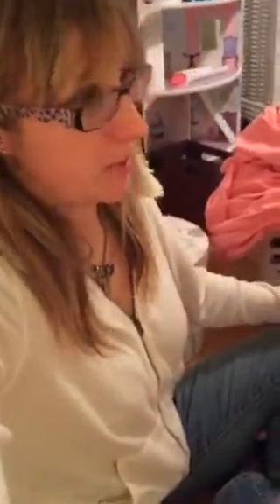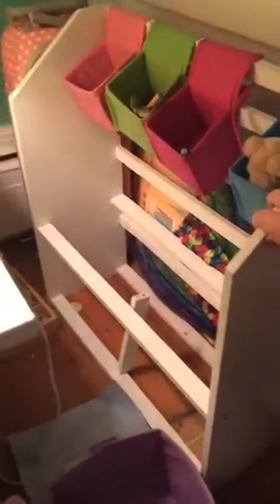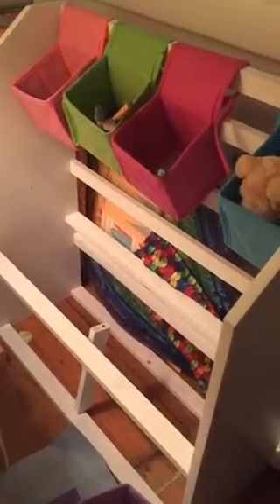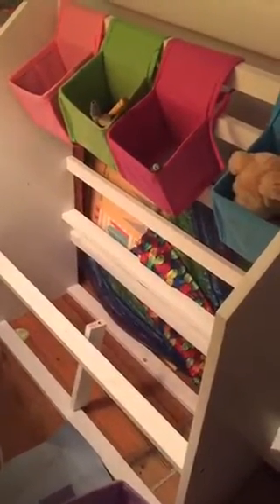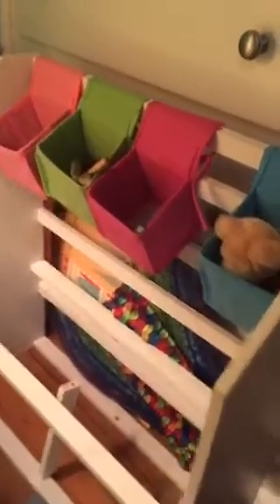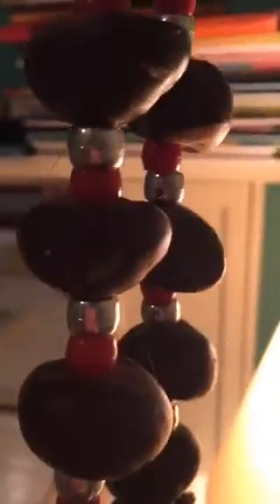TheMothHunter: OhBoiseIdaho: Moth Nest Invasion in OSU Buckey Necklace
As if! This Ohio State Buckeye necklace has been around for years, and at some point got up to the kid's room. The buckeye nuts are hollow now because moths have eaten them. You'll see the sawdust like particles that moths leave behind that look like a nest.